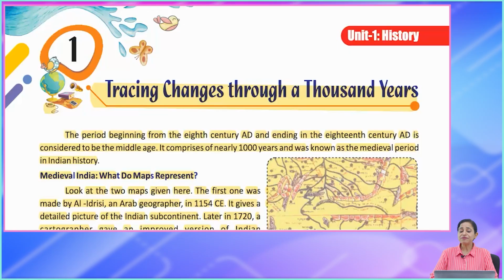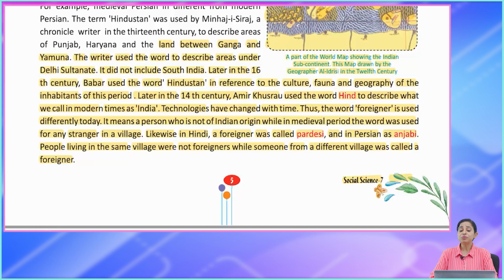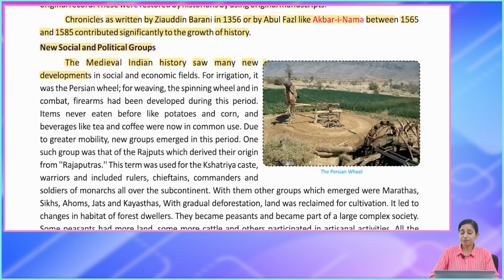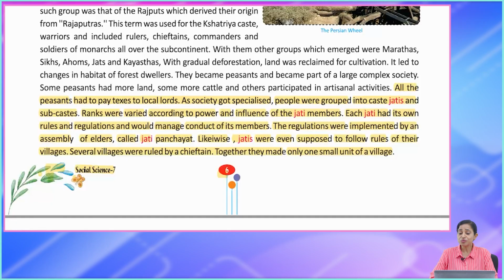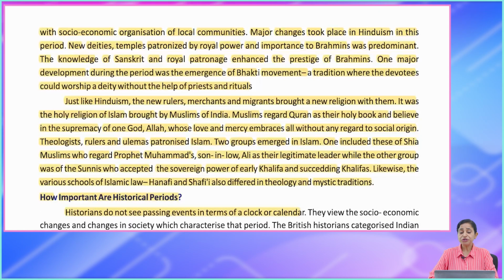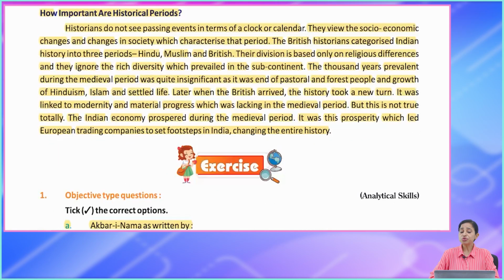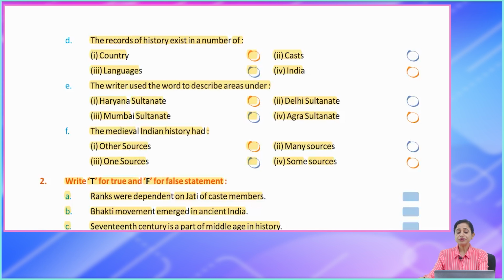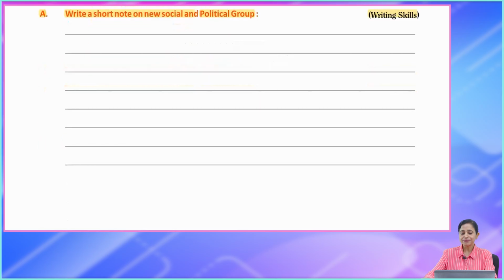Ch 1 | Logix Publishing House | SST | Class 07 | Tracing Changes through a Thousand Years | For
SST, a new launching of Logix Publishing House , is embellished with all the features for which the products of Logix Publishing House are famed i.e. rich study material, creative illustrations, thoughtful presentation, interactive exercises, quality printing and much more. But what makes it different from other is that the books of the series are geared up with digital animation, web-support and animated videos wherever required.